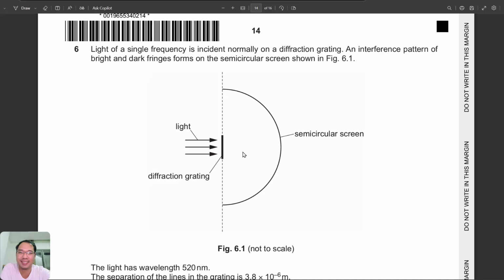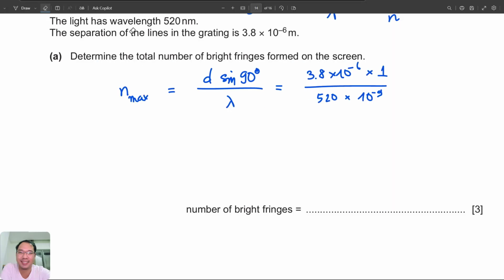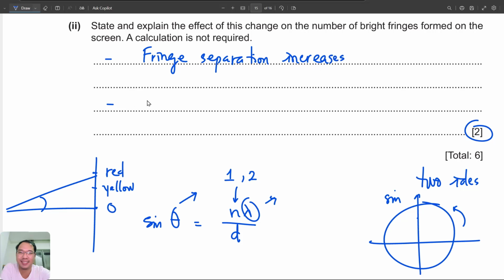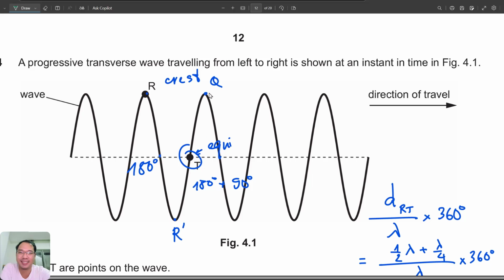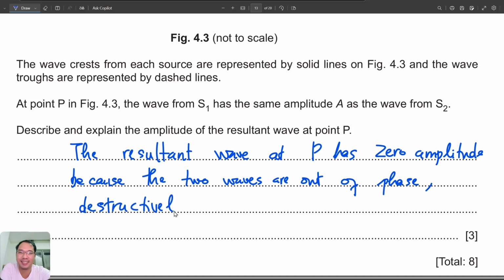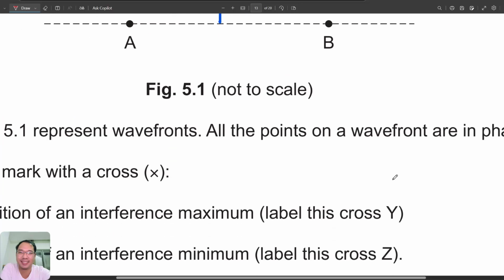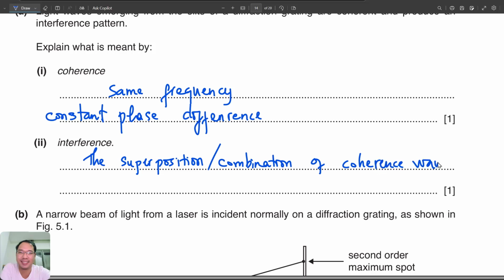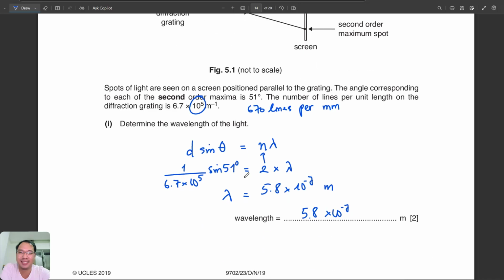Mastering Interference and Diffraction to Ace A Levels!